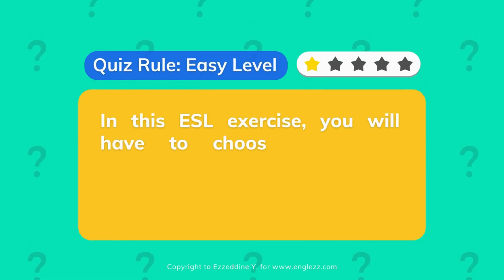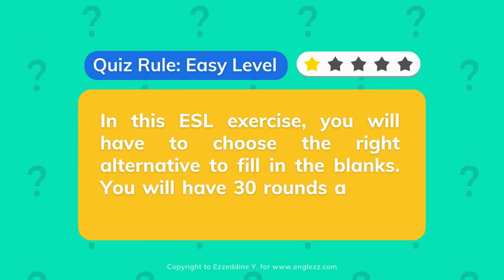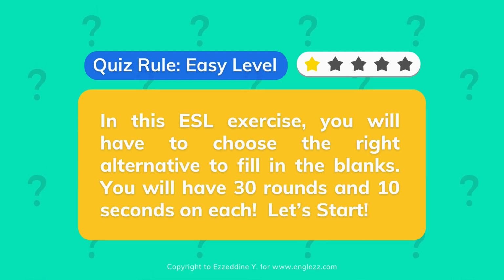🍎 Present Simple Tense Negative with 'Be' Exercise ✍️ Beginners' Level Grammar Quiz ESL Test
In this grammar test, we dive into the world of English grammar, specifically focusing on the Present Simple Tense with a special emphasis on the negative forms using the verb 'Be.' If you're an ESL beginner looking to strengthen your language skills, this grammar quiz and exercise are tailored just for you. 😍🍎 Did you like the video? Write your result in the comments! ⌛🎁 Play this ESL online & get the full lesson here:

📚 What you'll learn:

Understand the structure of negative sentences in the Present Simple Tense.
How to correctly use 'is,' 'am,' and 'are' in negative statements.
Common mistakes to avoid when forming negative sentences.
Practical examples and exercises to reinforce your knowledge.
😍🍎 Did you like the video? Write your result in the comments! ⌛🎁 Play this ESL online & get the full lesson here:

📌 Topics covered:

Negative Statements with 'Be'
ESL Grammar Quiz
Beginners' Level

Feel free to participate in the quiz and challenge yourself. Make sure to keep a pen and paper handy to jot down your answers. After the quiz, we'll go through the solutions together, so you can assess your progress and improve your English grammar skills. Learn English With Ezzeddine ✅  ESL Vocabulary.

😍 😍 تعلم اللغة الانجليزية من البداية الى الاحتراف
🌺🌺 إضغط إعجاب 👍🏻 لصفحتنا ليصلك جديدنا 🌺🌺
 طريقة سحرية لحفظ 100 كلمة إنجليزية أو أي لغة أجنبية بسرعة رهيبة و سهولة في اليوم. من هنا 👇👇👇

لاتنسى اللايـــــك (👍) و الأشــــتراك (😊) وتفعـــيل زر التنـبيهـات (🔔)  احبكم ❤️